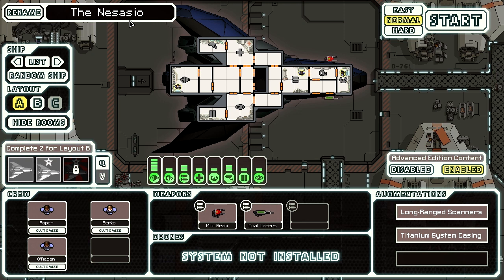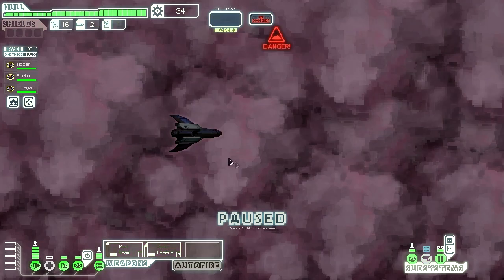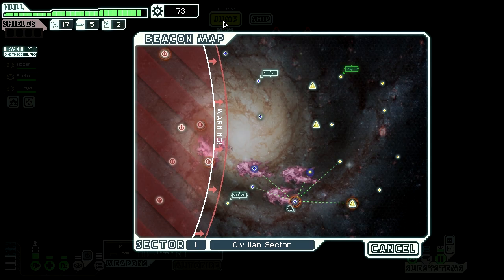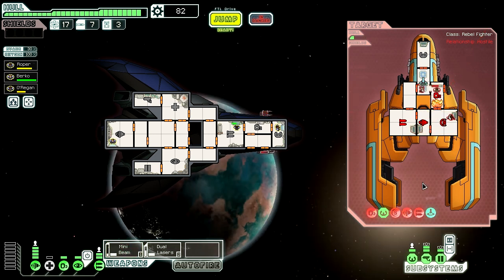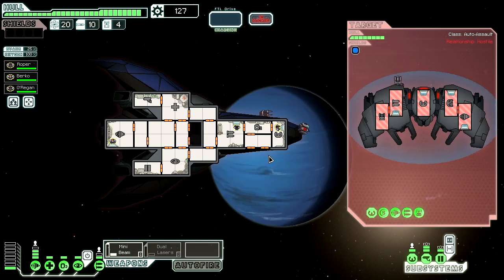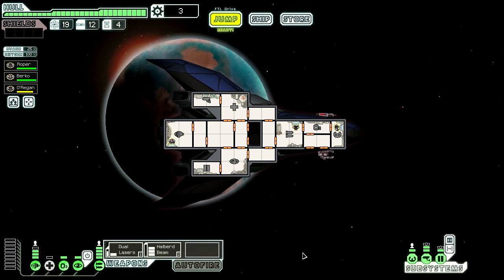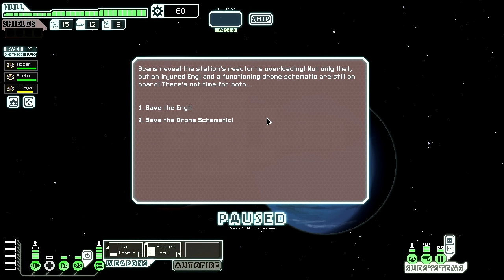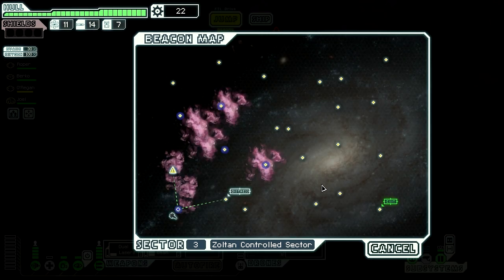FTL: No Shields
FTL is back with a new challenge - how far can we get through the normal mode of FTL: Advanced without ever using any shields. It's time to fire up the cloaking and engines...